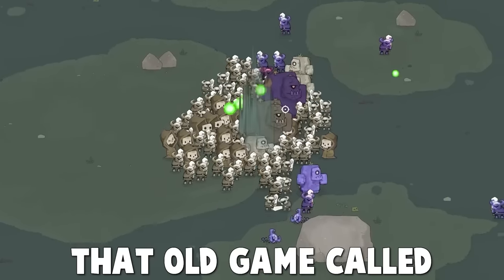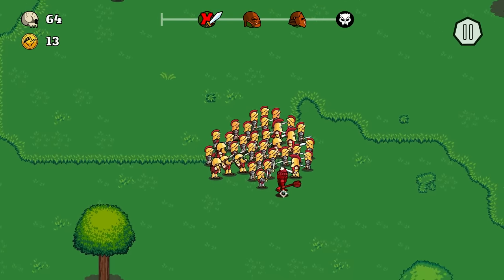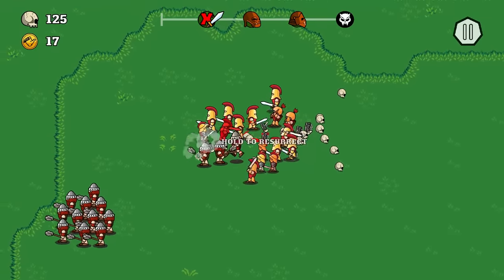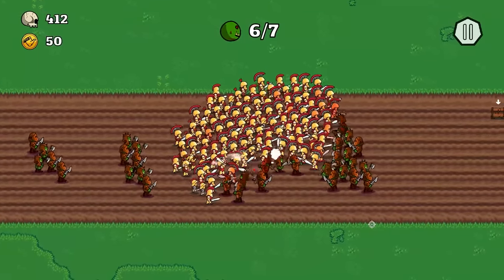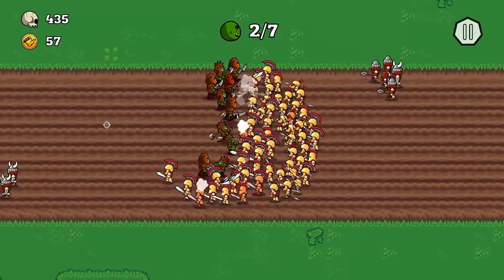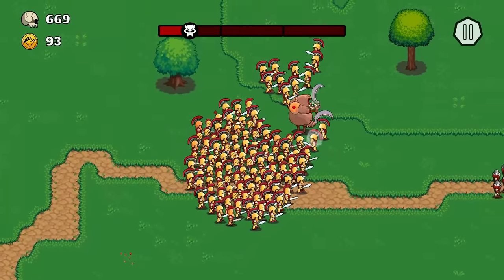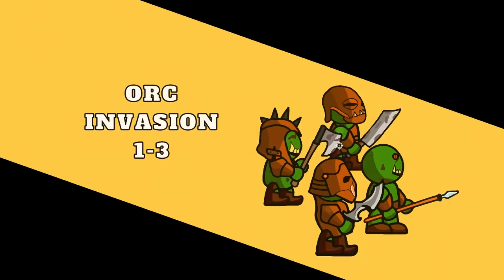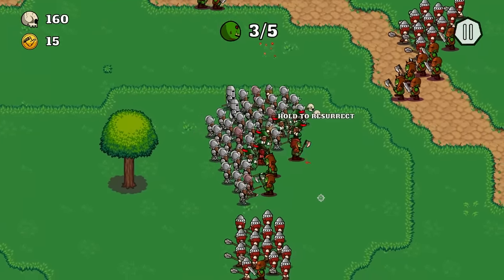I Evolved The PERFECT Army in Hold To Resurrect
Just like Right Click To Necromance, it's my job to evolve and upgrade an endlessly GROWING ARMY! Vikings, knights, and gladiators won't be able to stop me!
HOLD TO RESURRECT
Choose a clan, resurrect defeated troops, and control them in your ever-growing army with the purpose of defeating the main boss.

Defeat an opposing army and hold right click to resurrect dead foes!